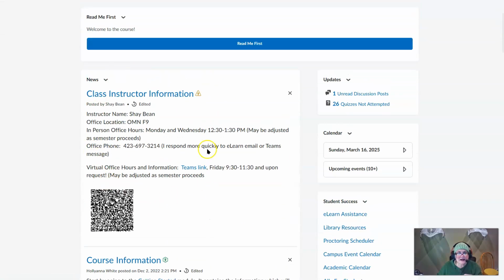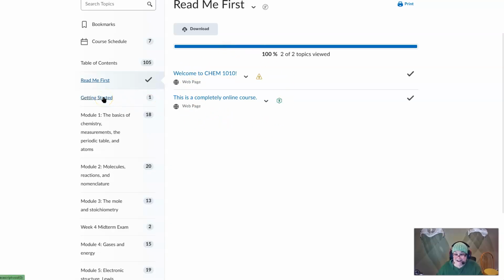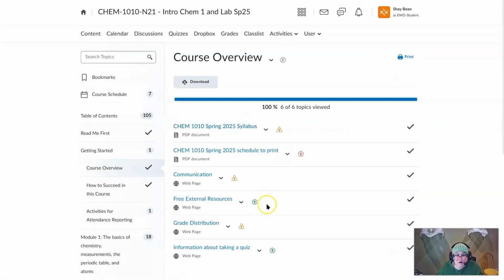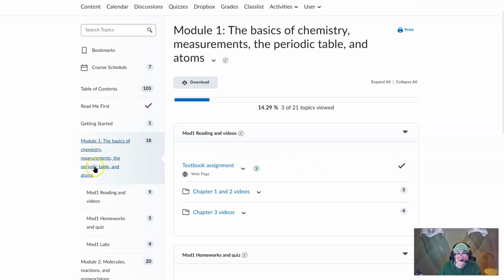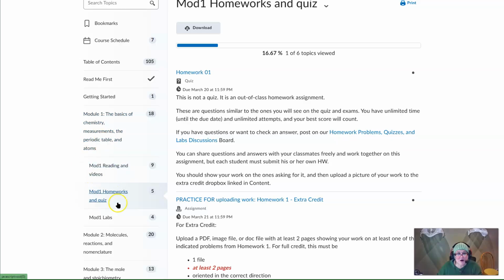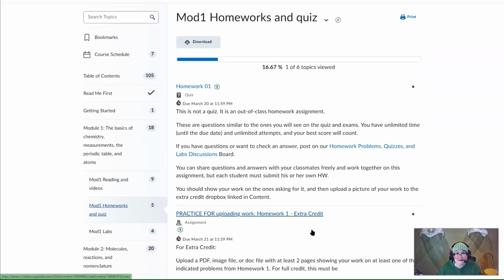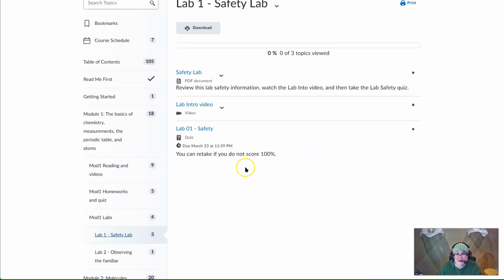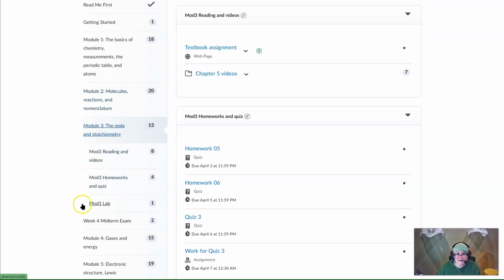CHEM 1010 Week 01